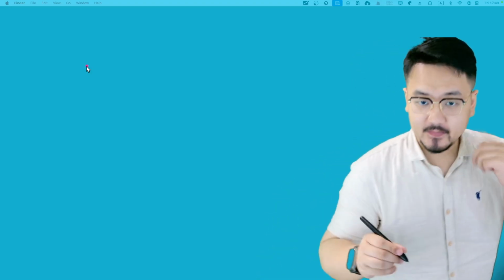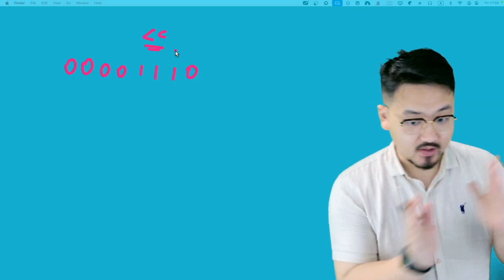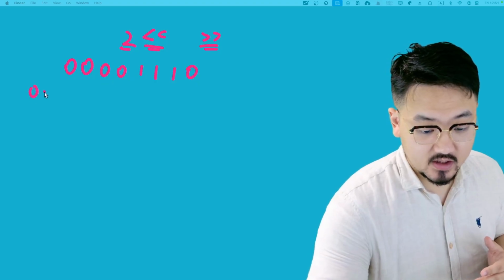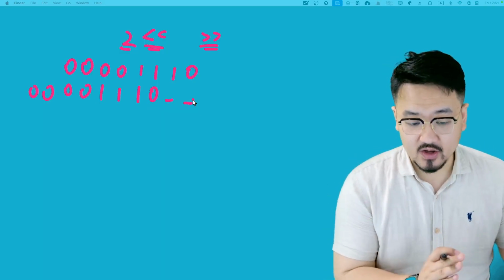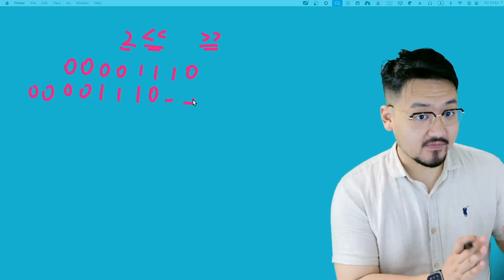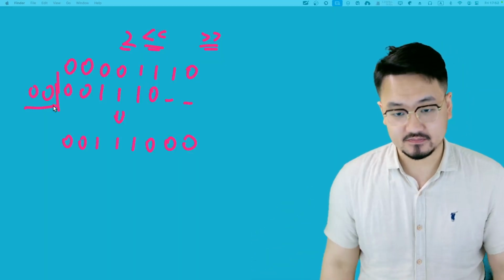iOS Dev Ep 36: Swift Intro - The Binary Shift Operations